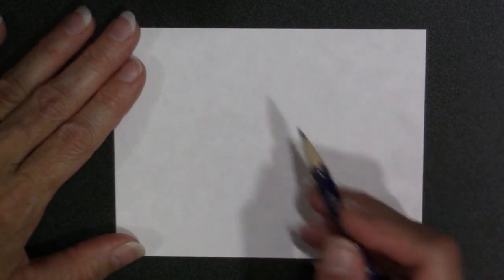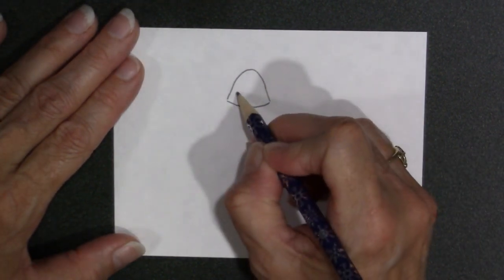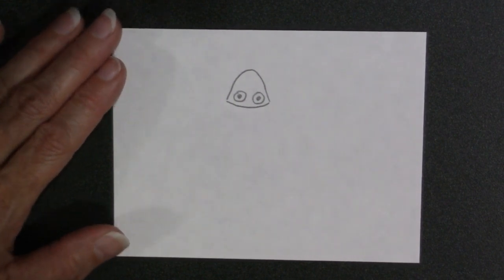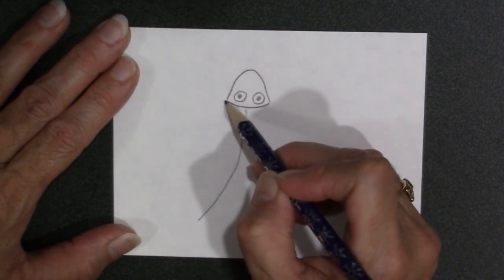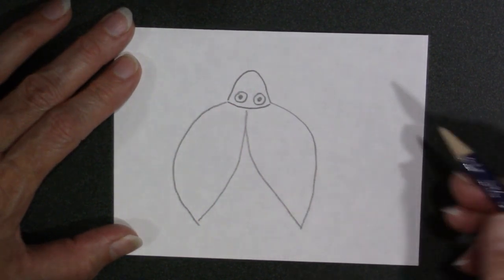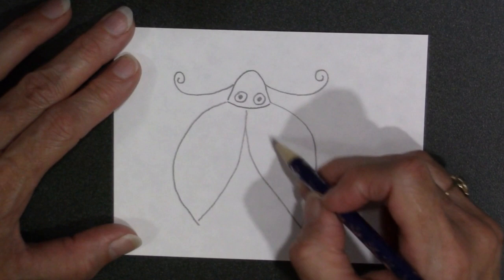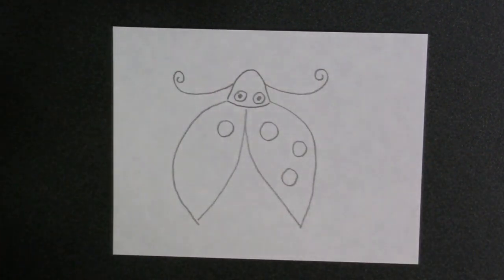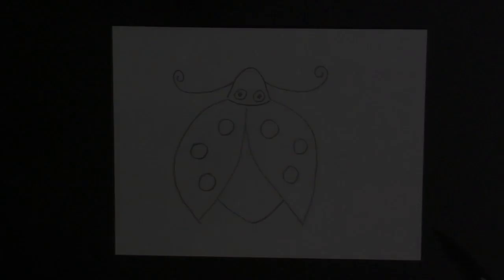Contour Drawing-Lady Bug